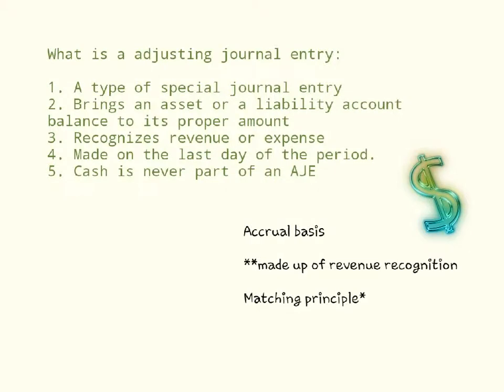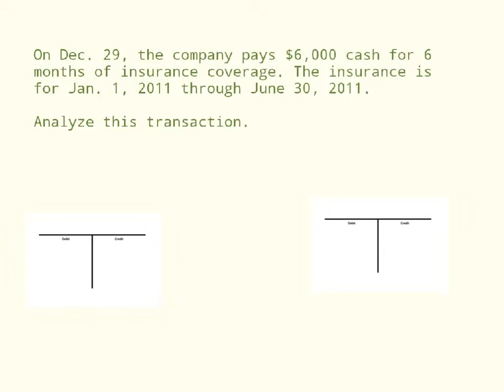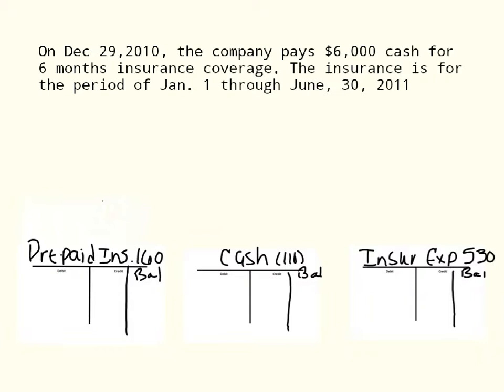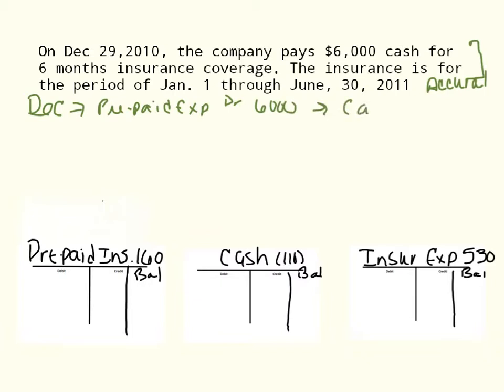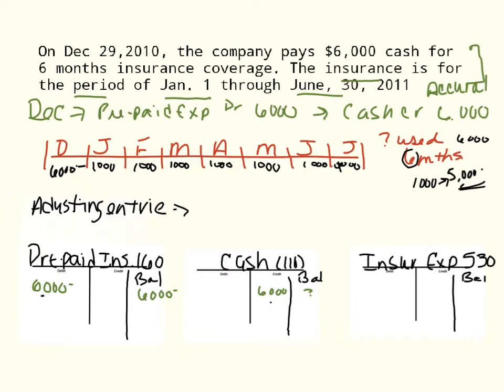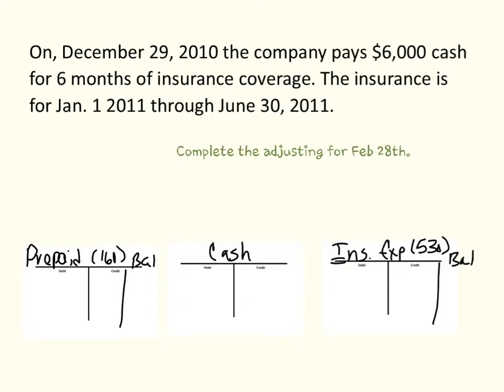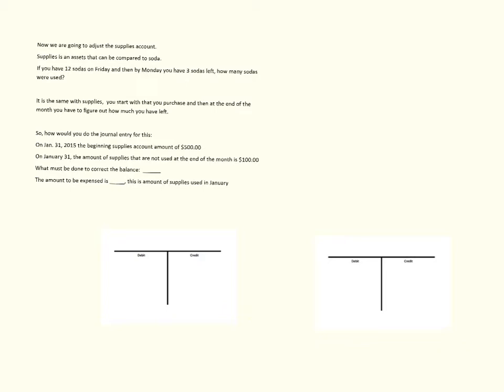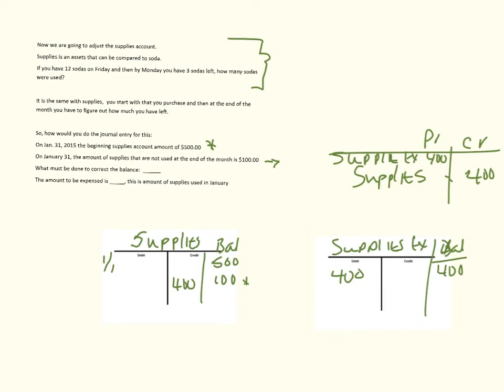Adjusting entries service business 1